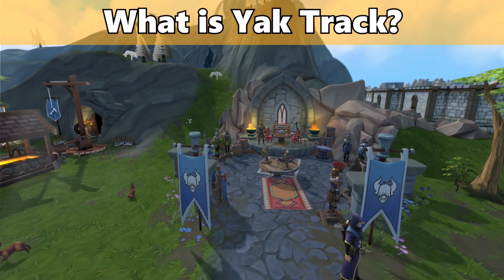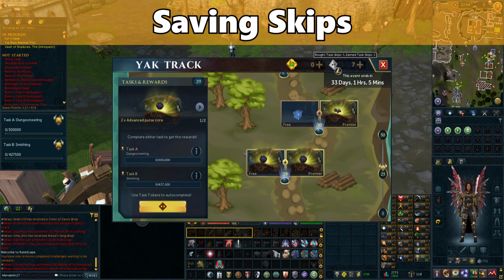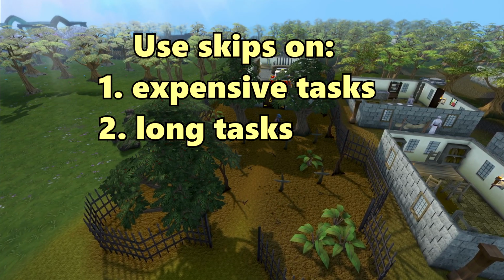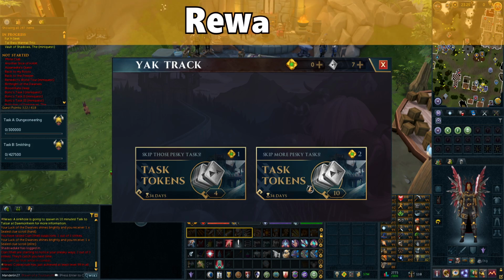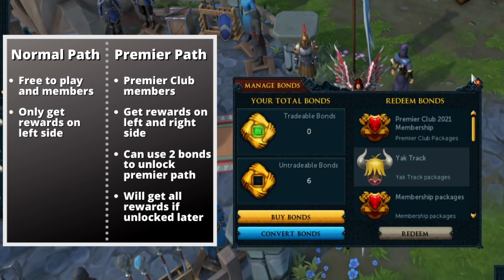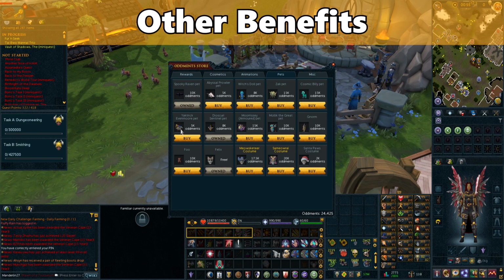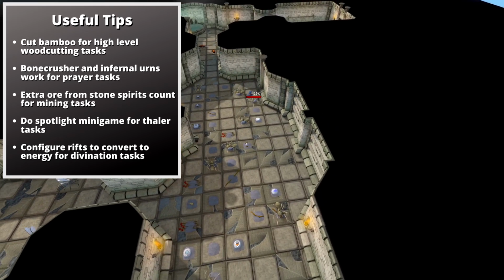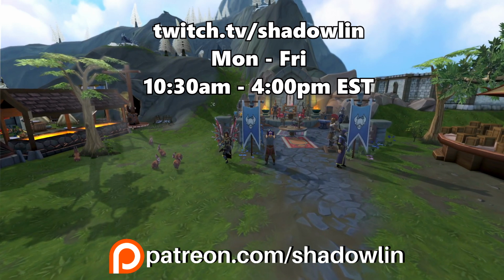Runescape 3 - Yak Track Guide and Tips to Know [2021]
Hello all and welcome to our rs3 Yak Track guide and tips to know! This video will explain everything you need to know about Yak Track and some useful things to keep in mind as you progress through the tasks.

Streaming Schedule: Mon - Fri 10:30 AM to 4:00 PM EST

Contents:
What is Yak Track?: 0:00
How to Prepare: 0:48
Saving Skips: 1:17
Rewards: 3:28
Other Benefits: 5:26
Task Overview and Tips: 6:08

Runescape 3 (RS3) is provided by Jagex.